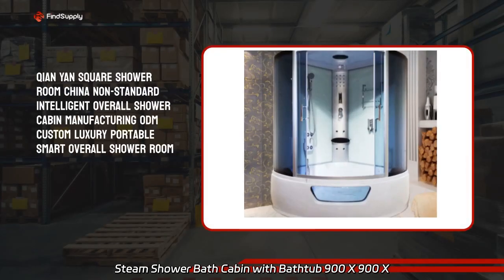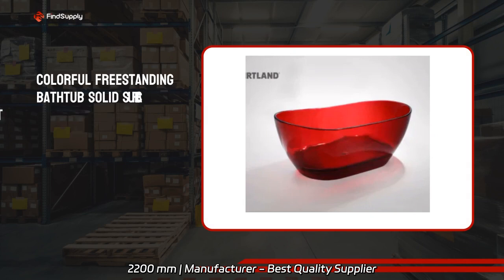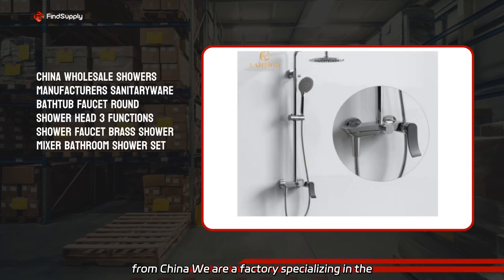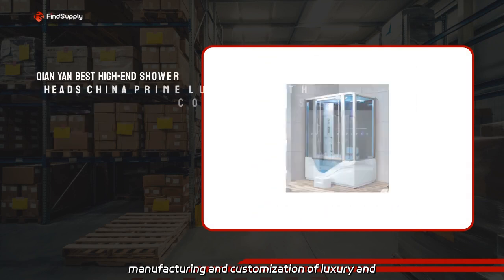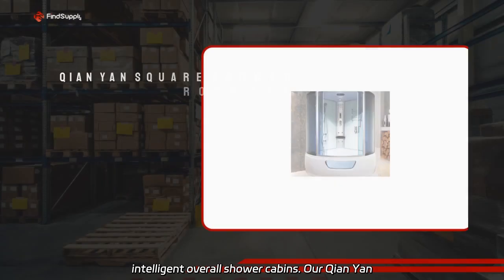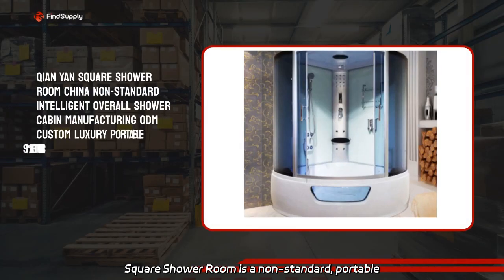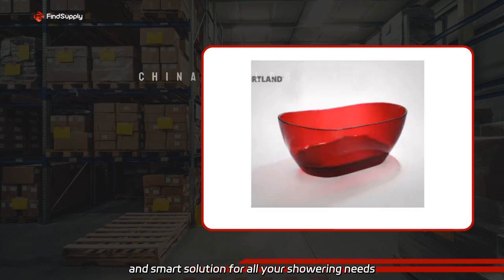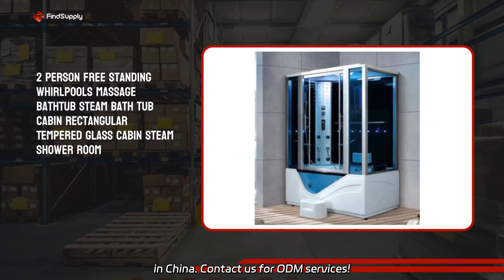Steam Shower Bath Cabin with Bathtub 900 X 900 X 2200 mm | Manufacturer - Best Quality Supplier from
Steam Shower Bath Cabin with Bathtub 900 X 900 X 2200 mm | Manufacturer - Best Quality Supplier from China We are a factory specializing in the manufacturing and customization of luxury and intelligent overall shower cabins. Our Qian Yan Square Shower Room is a non-standard, portable and smart solution for all your showering needs in China.